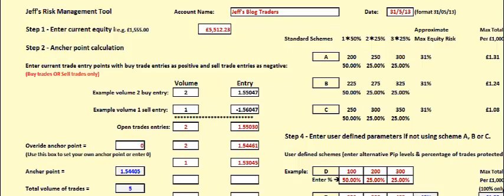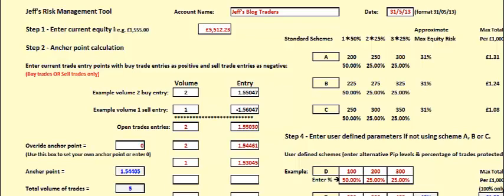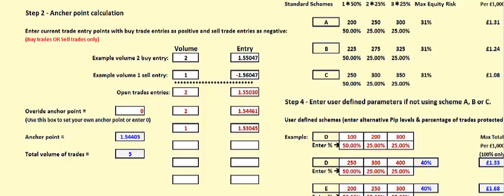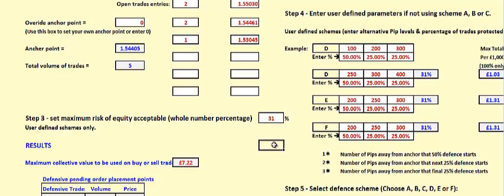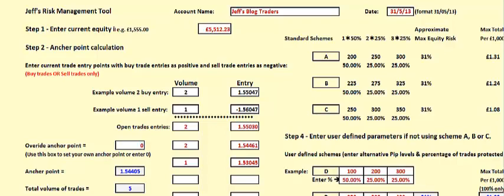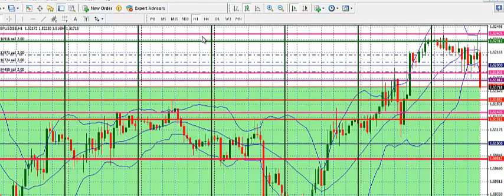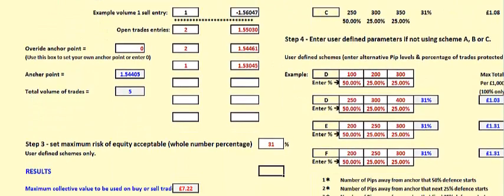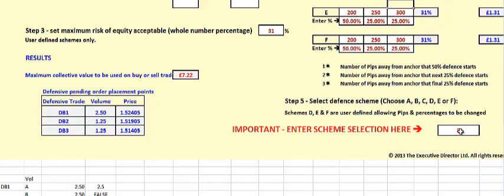Jeff's Risk Management System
Description of how to use the Making Money With Forex' risk management tool